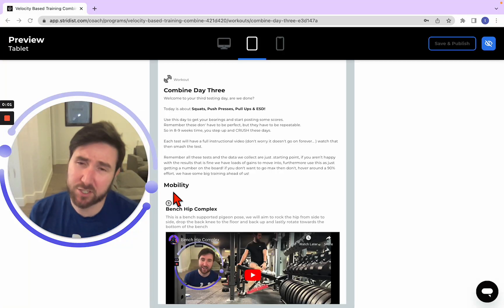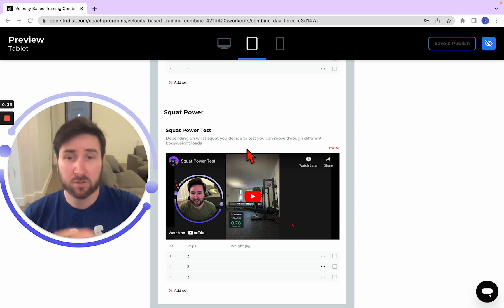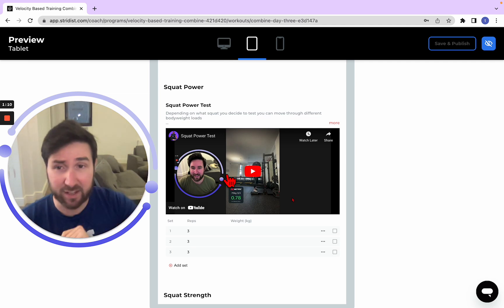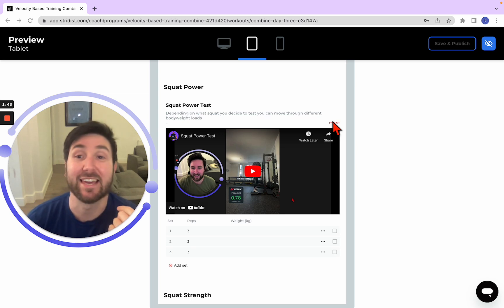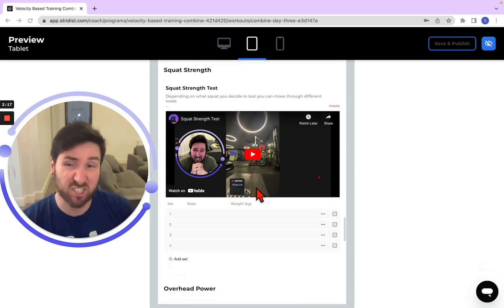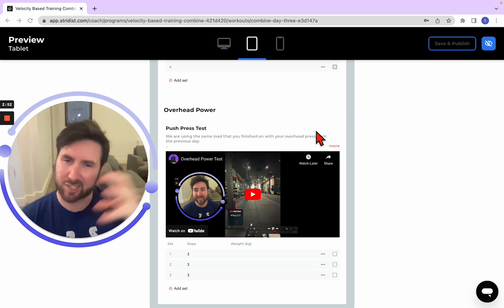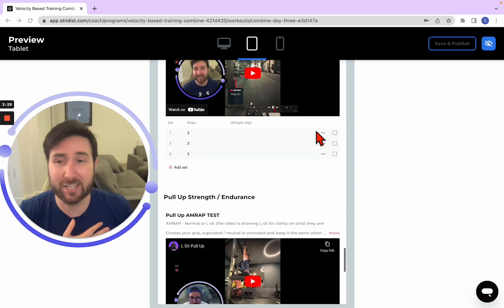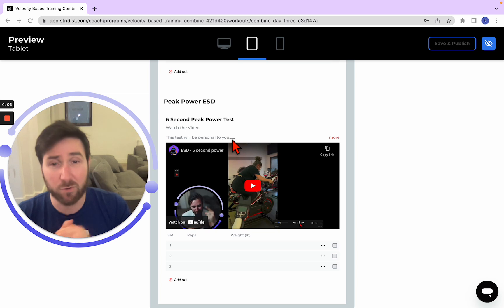Day 3 VBT Combine